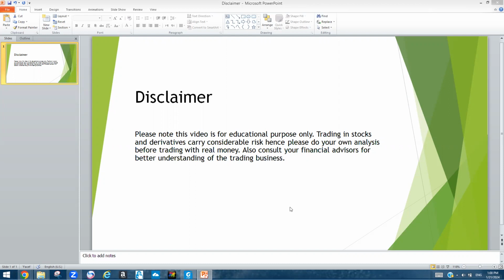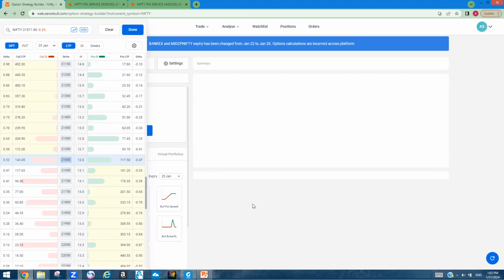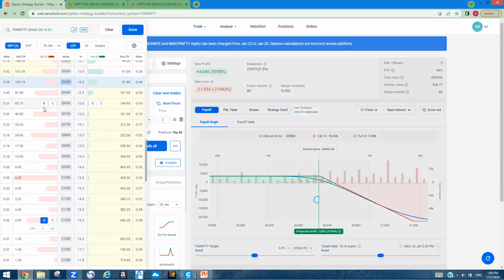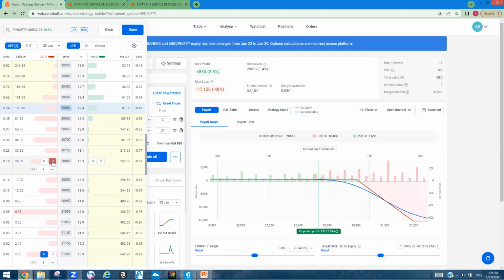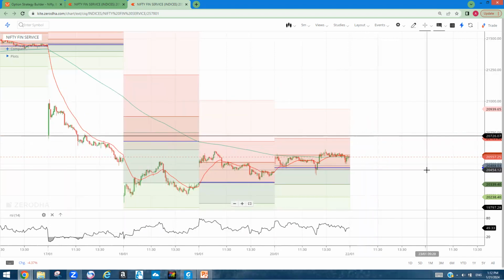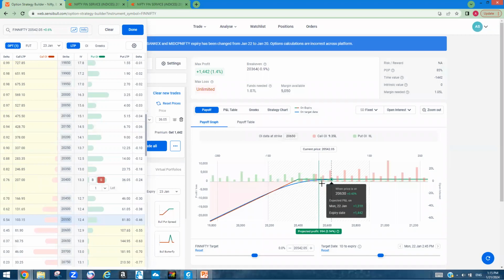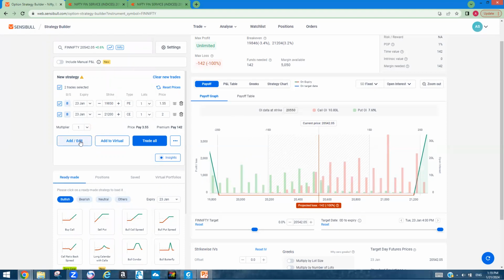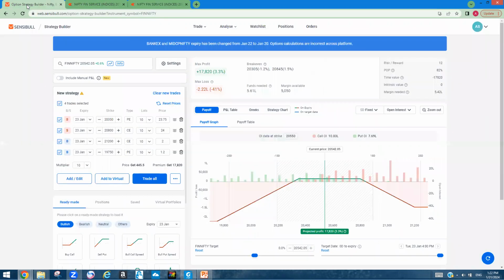Finnifty trading thru option selling